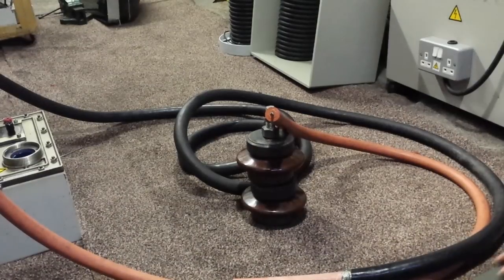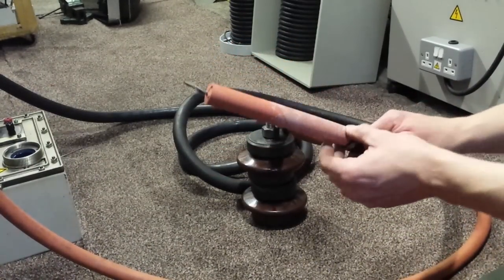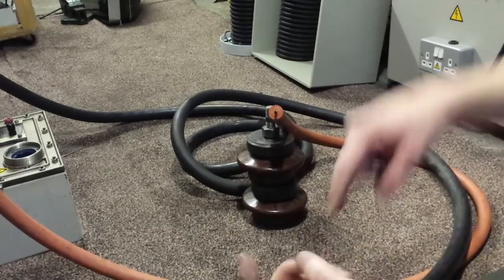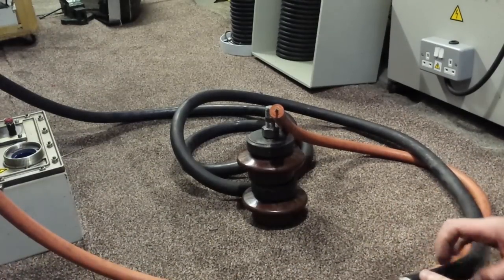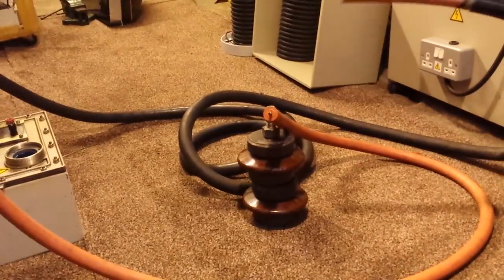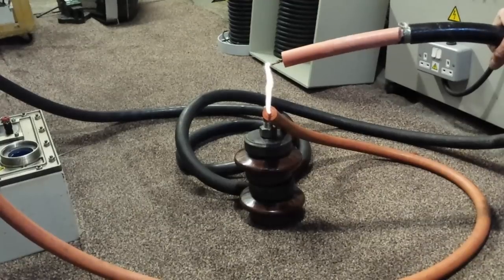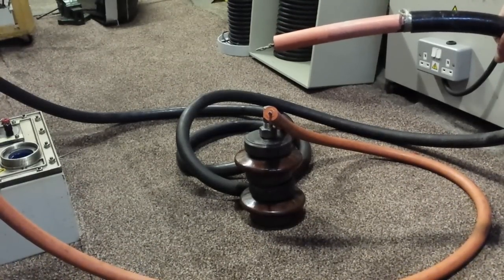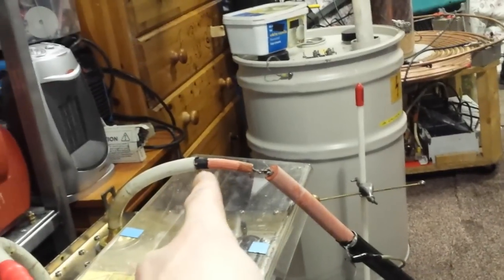200kv X-RAY wire test' X-RAY transformer powered!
Hi guys'
Showing you x-ray cable rated for 200kv.
With some arcs and sparks.